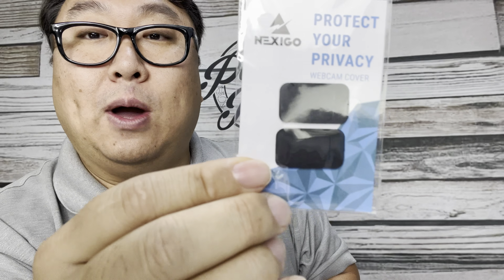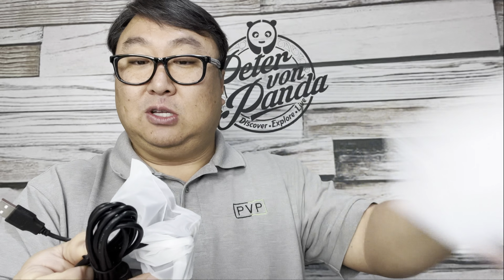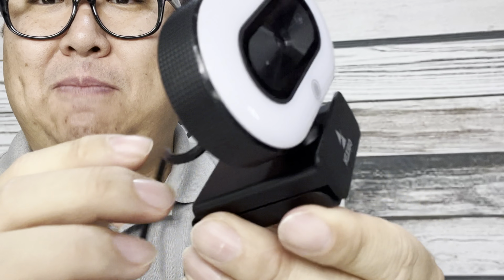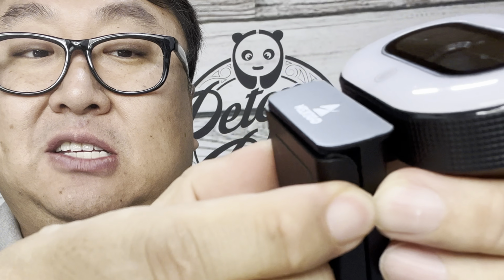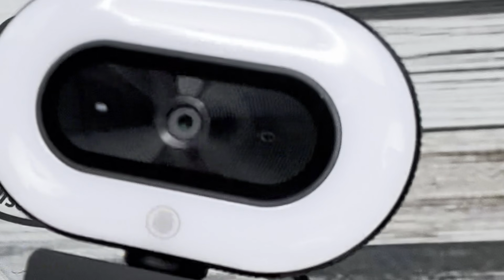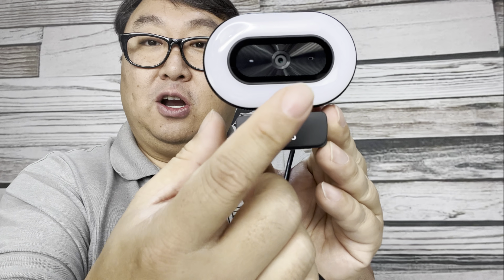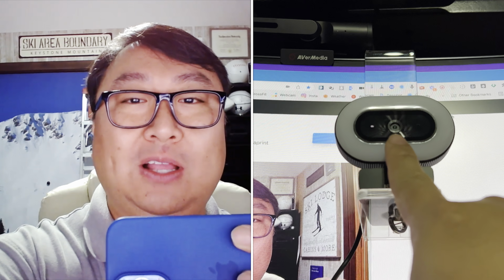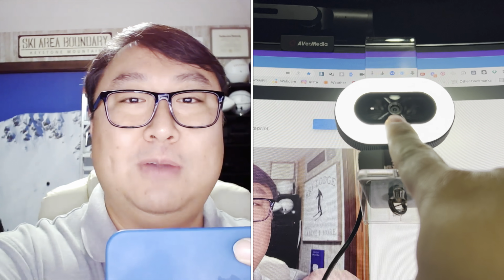Webcam With A Ring Light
2021 NexiGo StreamCam N930E with Software, 1080P Webcam with Ring Light and Privacy Cover, Auto-Focus, Plug and Play, Web Camera for Online Learning, Zoom Meeting Skype Teams, PC Mac Laptop Desktop
Visit the NexiGo Store

Brand NexiGo
Special Feature Built-in Ring Light, AutoFocus, 1/4" Tripd Support, Low Light Correction, Software Support, Plug and PlayBuilt-in Ring Light, AutoFocus, 1/4" Tripd Support, Low Light Correction, Software Support, Plug and Play See more
Video Capture Resolution 1080p Webcam with Ring Light and Privacy Cover
Has Image Stabilization No
Image Capture Speed 30 fps
Lens Type Wide-Angle
Screen Size 2.7 Inches
See less
【Three Level Adjustable Ring Light】The NexiGo N930E has a built-in light ring that offers lighting compensation at three different levels with touch control. With the N930E’s soft lighting you can achieve your ideal light conditions by adjusting to the setting that is perfect for you, no need to worry about glare. It can help light up your scene even in dim light environments.
【FHD 1080p Webcam】 The 75° wide angle lens captures true to life videos and images in 1080p (1920x1080) @ 30 fps. Perfect for Zoom / Facetime / Video Calling / OBS / Twitch / Facebook / YouTube / Xbox one / Conferencing / Gaming / Streaming / Recording / Online School.
【Autofocus & Built-In Microphone】With the intelligent autofocus the N930E provides you never have to worry about adjusting the focal length. It always automatically finds the optimal focal distance for your scene. The built-in noise-canceling microphone reduces ambient noise to enhance the sound quality of your video. Even in noisy surroundings, you can capture just the sound you want.
【 Plug & Play 】The NexiGo external pc camara with ring light works with USB 2.0.NO additional driver required. Ready to use in less than 1 min! The mounting clip can be flexibly placed on any desktop / monitor/ laptop / Chromebook / PC / smart TV / tripod.
【Widely Compatible】You can use the N930E in applications such as Skype, Zoom, or most other popular conferencing or recording applications. Compatible with Windows XP/7/8/10, Mac OS 10.6 and higher, Linux 2.6.24 and higher, Chrome OS 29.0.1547 and above, Ubuntu Version 10.04 and higher. Expedition Money LLC